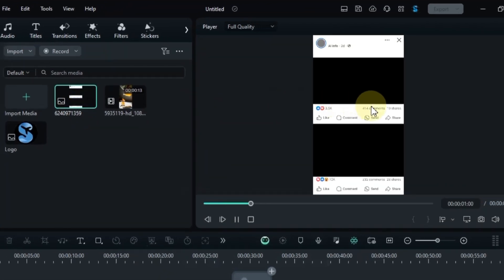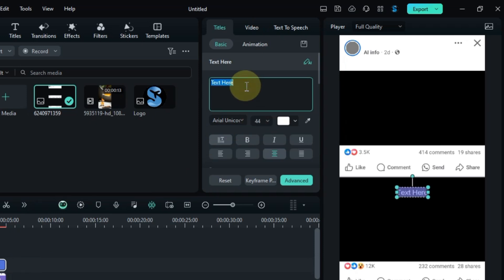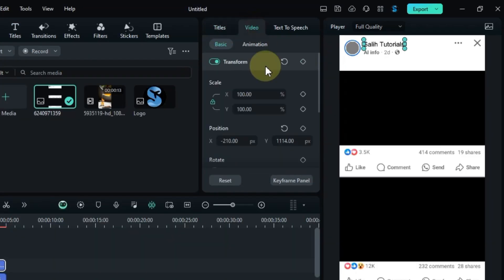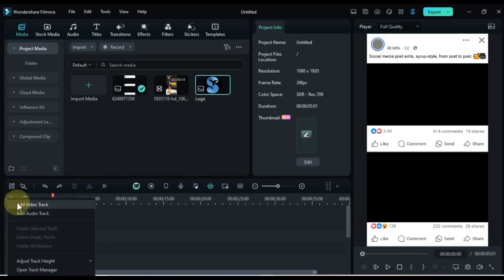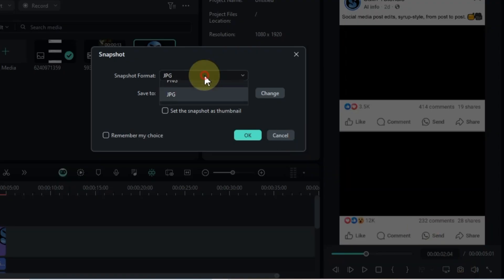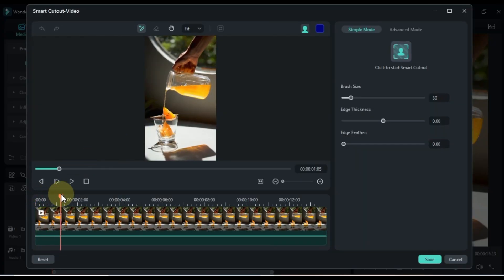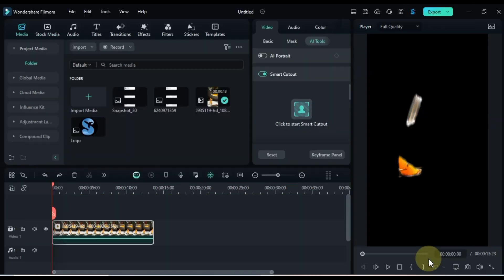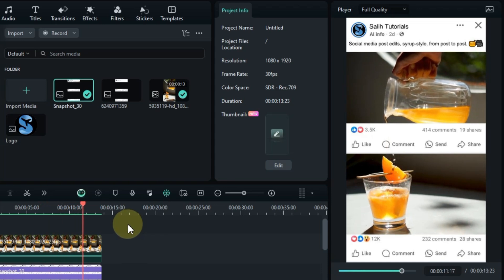CREATE A SEAMLESS Syrup Pour Effect Between Social Media Posts | FILMORA TUTORIAL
In this tutorial, you’ll learn how to create a seamless effect of pouring syrup from a jug into a glass, transitioning smoothly between social media posts using Filmora. We’ll guide you through the entire process, from setting up your social media post frame to seamlessly integrating video elements. Whether you’re looking to elevate your social media content or explore new editing techniques, this guide will help you achieve professional-looking results with ease. Plus, you can download the resources used in this video for free—links are in the description. Follow along and take your video editing skills to the next level!